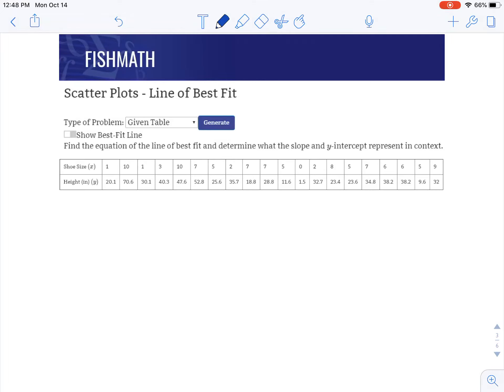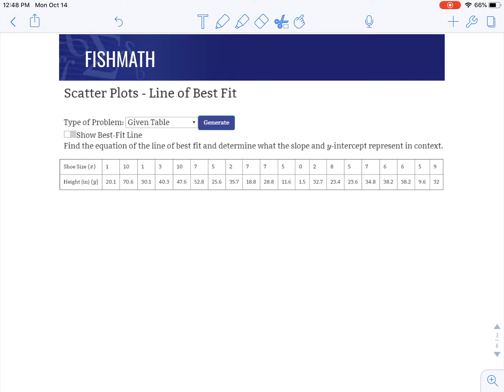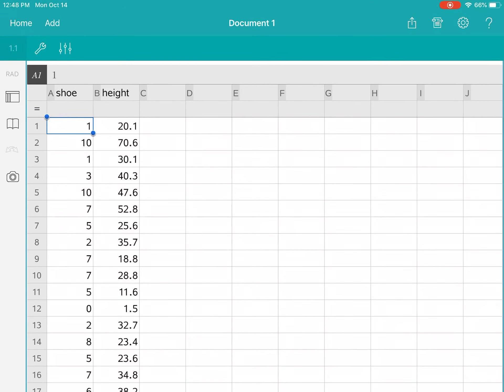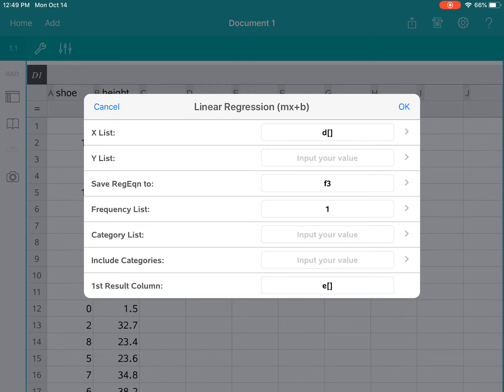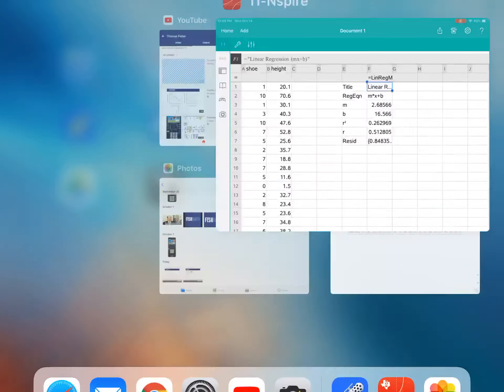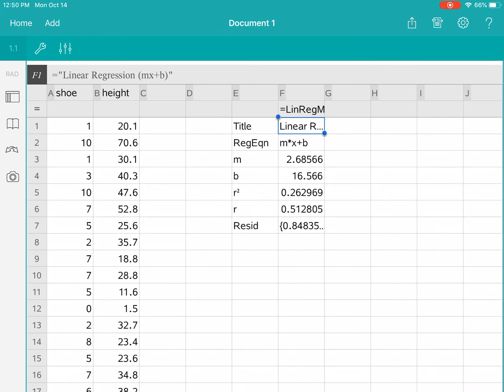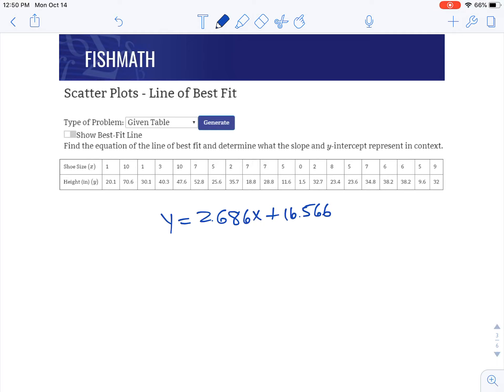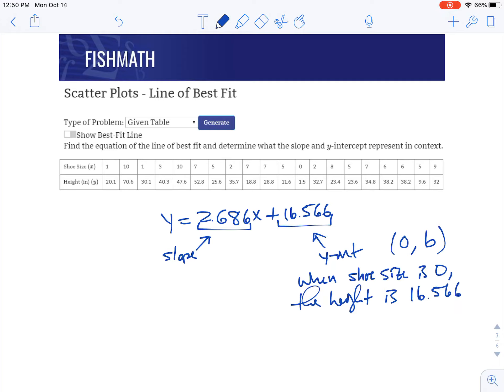Scatter Plots - Using Your Calculator - FishMath.com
In this video we look at how to use a calculator to calculate the equation of the line of best fit.

For endless practice with scatter plots and lines of best fit,